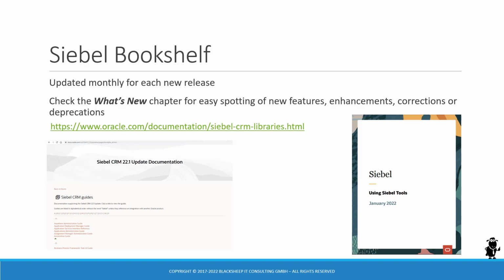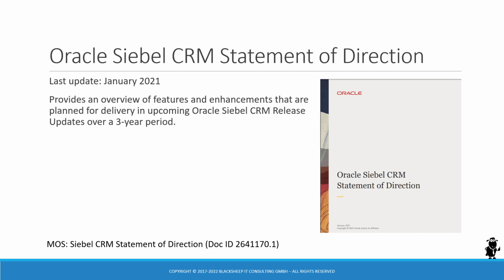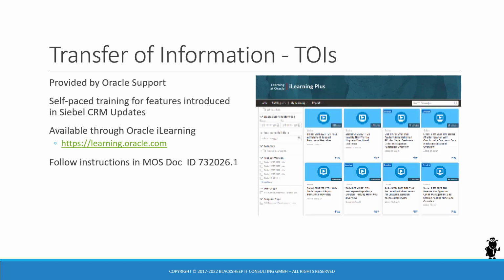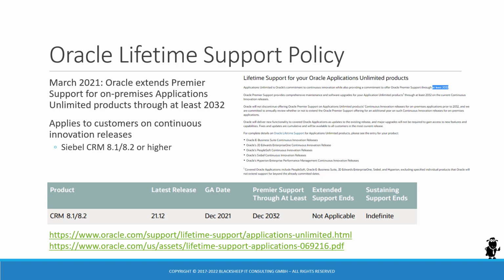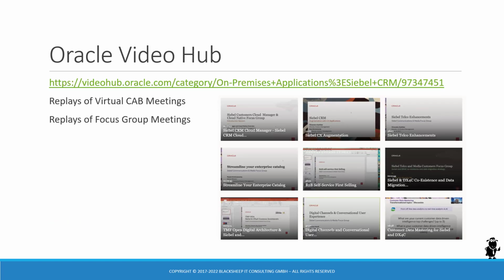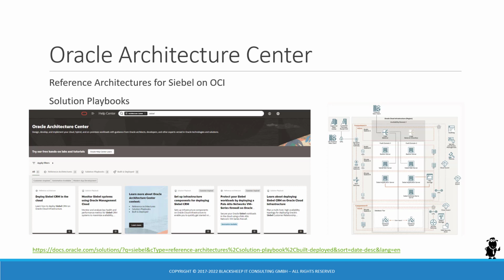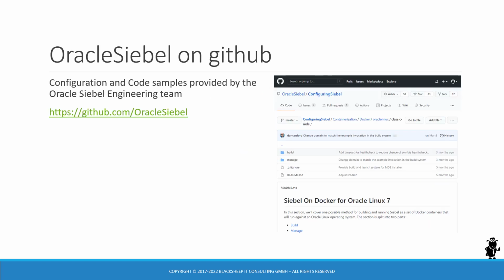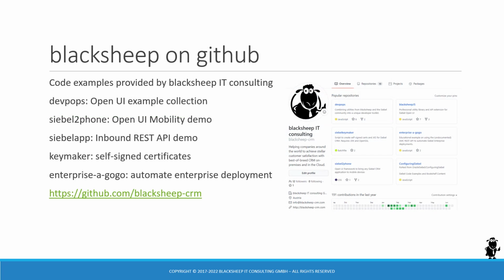Siebel 22: Learn More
Comprehensive overview of Oracle and non-Oracle sites that help you become a better Siebel CRM professional.